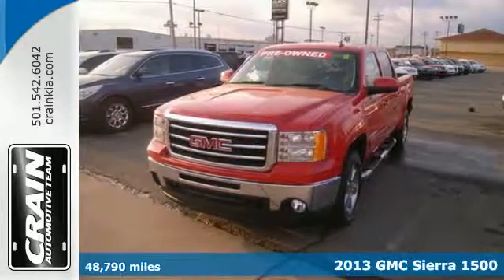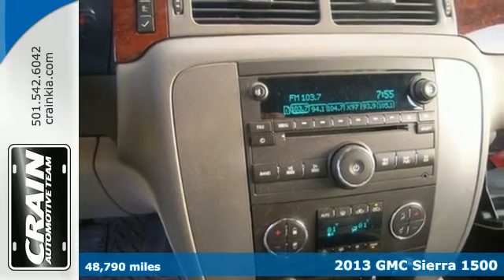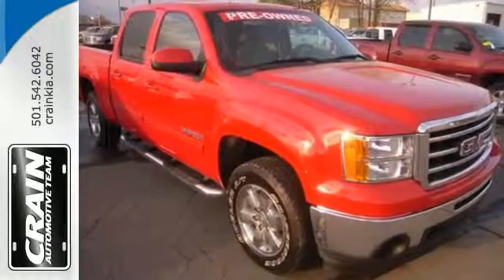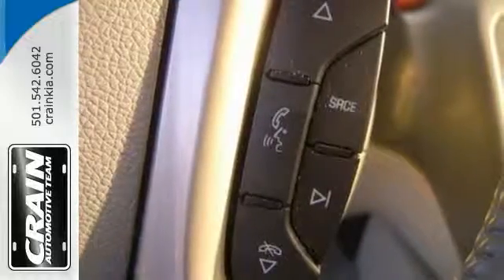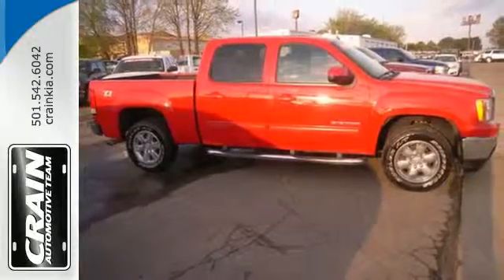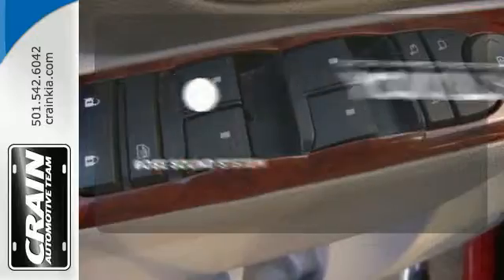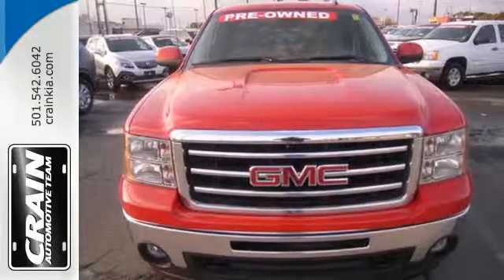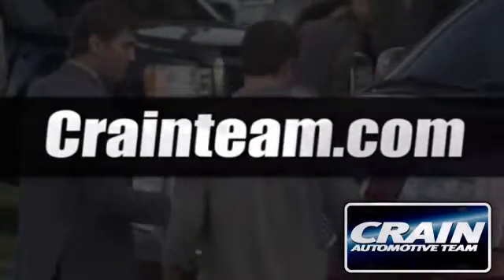Used 2013 GMC Sierra 1500 Sherwood AR Little Rock, AR BK2601 - SOLD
Year: 2013
Make: GMC
Model: Sierra 1500
Trim: SLT
Engine: 5.3L Vortec 1000 VVT V8 SFI Flex-Fuel Engine
Transmission: Automatic
Color: RED
Mileage: 48790
Stock #: BK2601
VIN: 3GTP2WE7XDG374456
Thank you for your interest in one of Crain Kia's online offerings. Please continue for more information regarding this 2013 GMC Sierra 1500 SLT with 48,790 miles. For those who are ready to drive something more than just a car, this GMC Sierra 1500 SLT will appeal to their idea of luxury and refinement. Where do you want to go today? With 4WD, you can choose to drive virtually anywhere and on terrain 2WD vehicles can't handle. The look is unmistakably GMC, the smooth contours and cutting-edge technology of this GMC Sierra 1500 SLT will definitely turn heads. More information about the 2013 GMC Sierra 1500: Full-size trucks are used in such a wide range of situations--from construction fleets to long-distance driving--and the broad range of interiors and hauling/towing options offered in the GMC Sierra and help satisfy shoppers better than most other competing models. SLE and SLT models are probably the best fit for buyers who need the sturdy, get-messy capability of a pickup at least some of the time, but the Sierra Denali is the choice for those who need a pickup that doesn't compromise luxury. And for those who need a pickup but want to make a greener choice, with even lower operating costs, the Sierra Hybrid makes up to 25% better fuel economy without sacrificing much towing or hauling ability. This model sets itself apart with strong tow ratings, Top-notch interiors to suit work or luxury use, extensive features and options, and fuel economy Every new and pre-owned vehicle is backed by the Crain Commitment, including our 100% low price guarantee, a 100 hour love it or leave it exchange policy, and a 100 year 100,000 mile warranty. The Crain Team's Got 'Em!

Address:
5830 Warden Rd